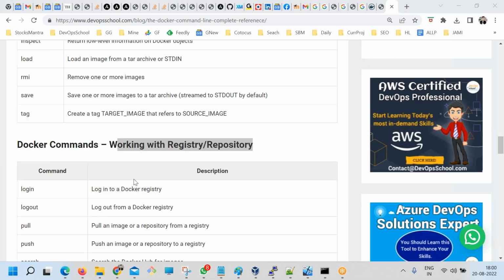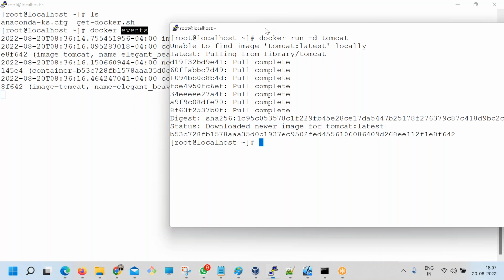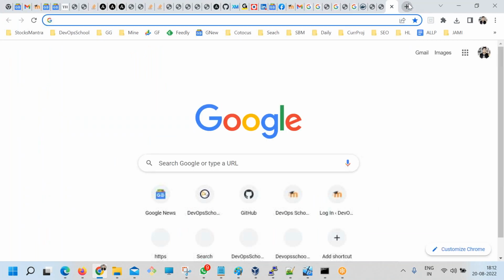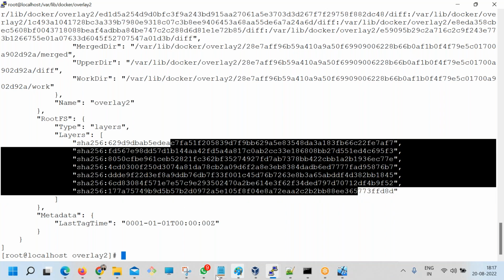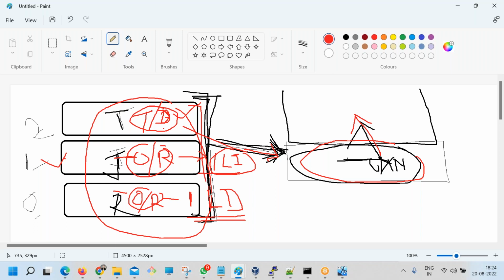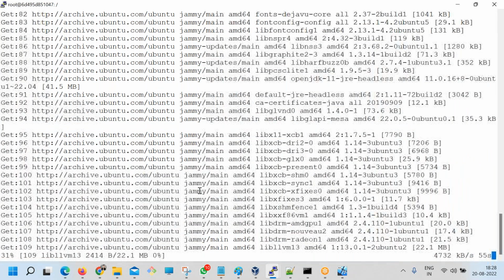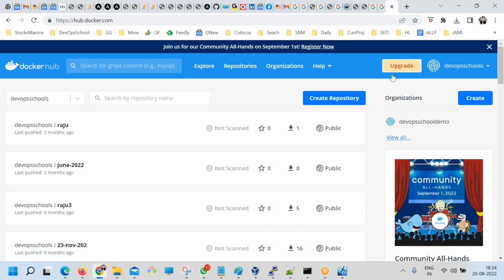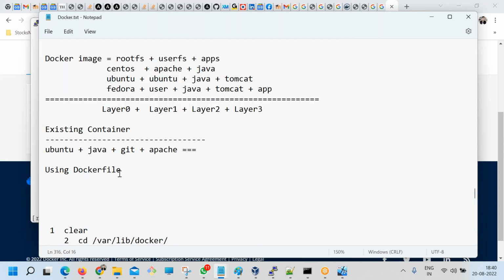Session - 06 Docker Essential - Part - 02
* Why_we_need_Docker
* Docker_tutorial
* Session-06_Docker_Essential
It help us to create deploy and run applications by using containers.

📚 Following are the topics covered in the video:

👉 Why Containerization?
👉 Docker Architecture
👉 Docker Installations & Configurations
👉 Docker Components
👉 Docker Networking
👉 Docker Volumes

❓ If you want to join our Docker classroom training & workshop OR online (Instructor-led) sessions than checkout the dates